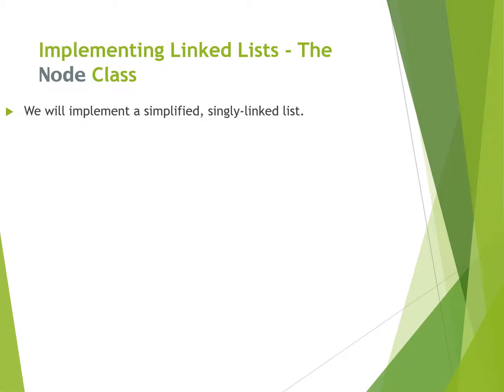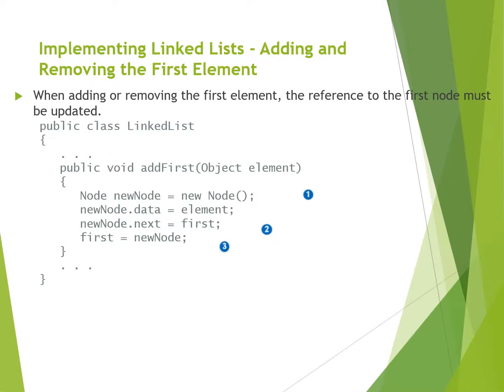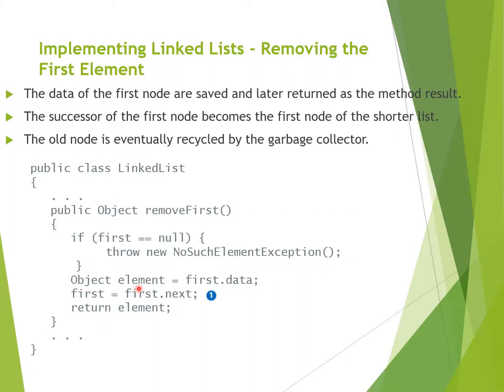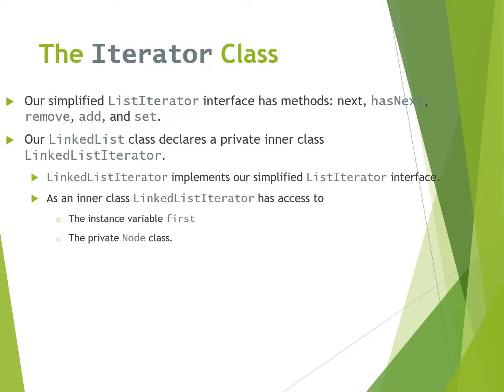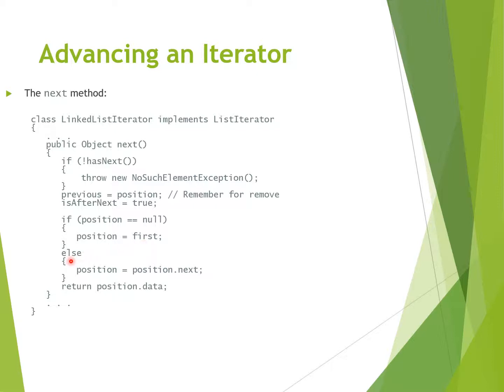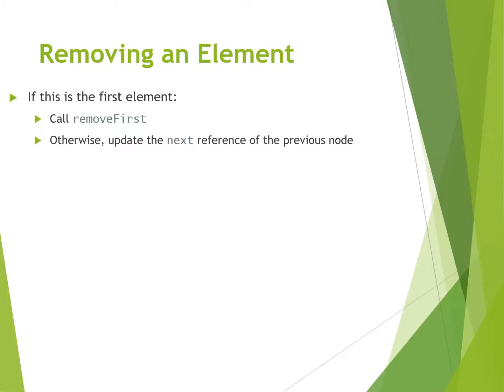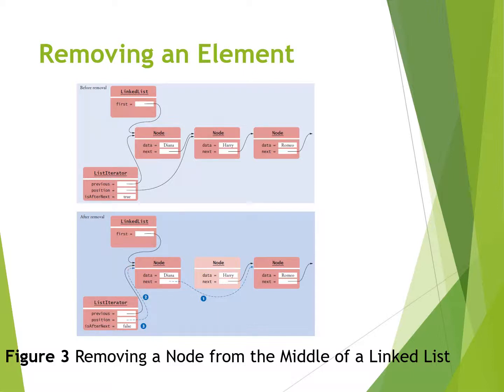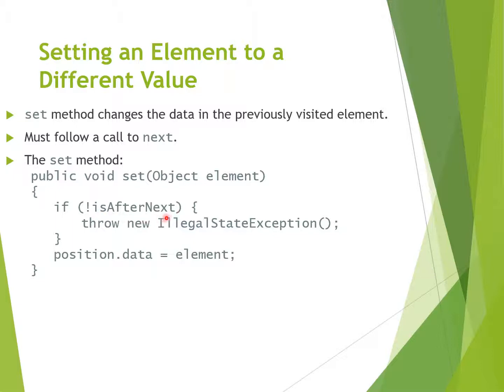Chapter 16 Part I